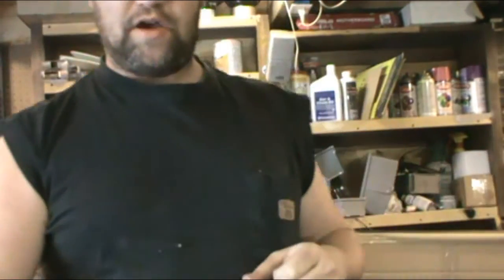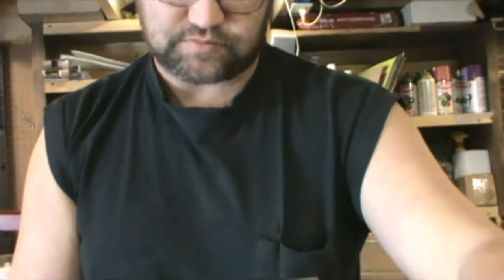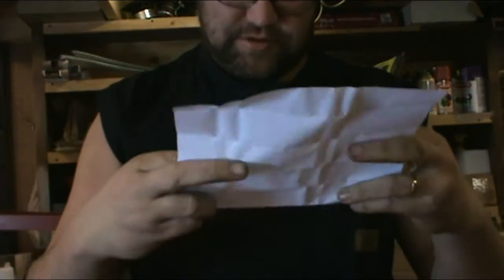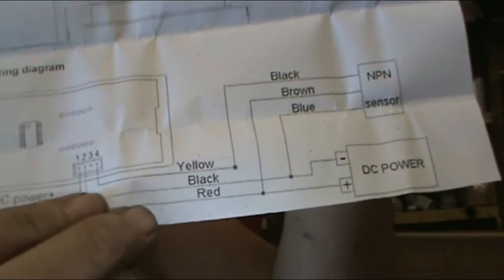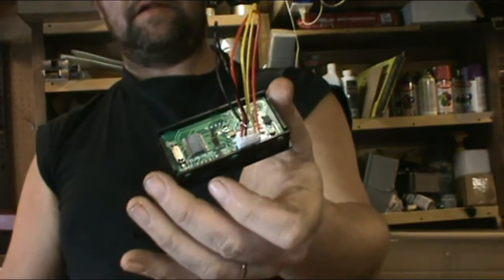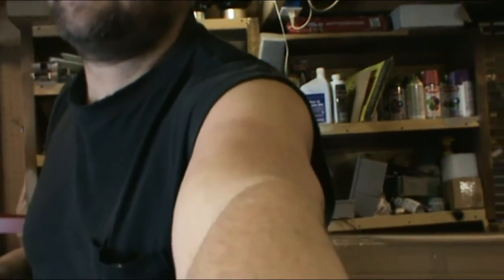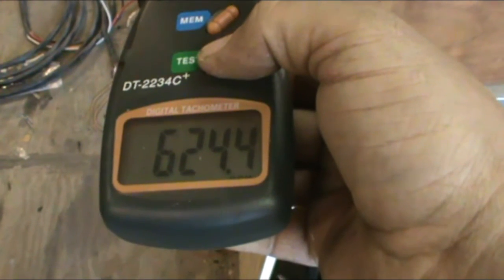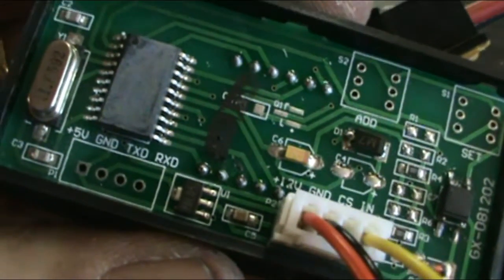Tachometer RPM Gauge Unboxing and Review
Hello YouTube Friends and Family

In this video is a Unboxing of a Tachometer that I will be using to show the RPM of my wind turbine,  I will be using this to test different blade sets and swept area of the blades. and number of blades to see what blade sets offer the most output from my turbine, and other turbines I will like to test.

here is a description of the Item you see me showing in this video
It is
4 Digital Red LED Tachometer RPM Speed Meter+Hall

Features & Specifications

Power requirement: DC 12/24V
Measure range  5-9999RPM.
Clear zero: Automatic.
Clear zero time about 10s.the greater the RPM value,the longer the clear zero time.
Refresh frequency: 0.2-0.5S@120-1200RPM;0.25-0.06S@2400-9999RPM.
Measure indication:RPM 5000,±2;RPM 5000,±3.
Display:RED 0.56" LED
Sign:Pusle signal,Hall NPN 3 wires normally open.
Hall proximity model:NJK-5002C
Appearance:M12mm cylinder.
Detection range: 10mm
Proximity output current: 200mA
Detected objects: magnet
Response frequency: 100HZ
Tachometer dimension:72x36x20mm,panel cutout Dimension:68x33mm.
Sensor dimention: M12x10x55mm.
Sensor wiring:brown-Power+;blue-Power-;black-signal.
Operating temperature: 0 to 50°C.

I got this item off eBay

I paid $18.99 for this item

So subscribe to see more testing and unboxing and reviews on this channel I will show how the test is set up, I will have multiple camera angle shots as well. I have new video editing software for the use of multiple cameras so you can see what I see.

You can also visit my website were in the future I will be promoting the products that work, and also at my website you can find how to videos and more and product links as well. and soon you will be able to see live video footage of my meters wind turbine and rpm gauge so stop by.